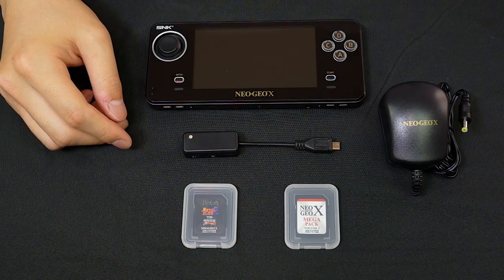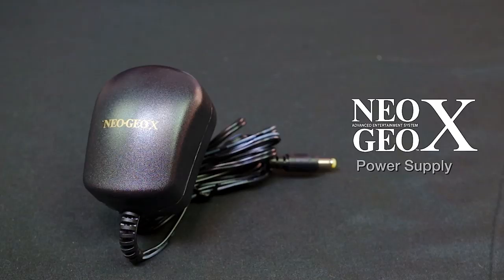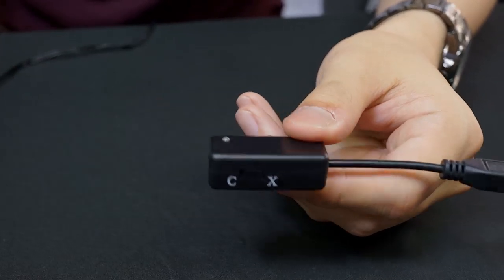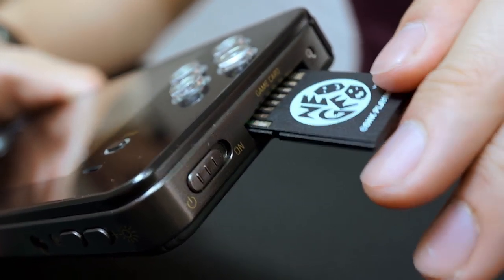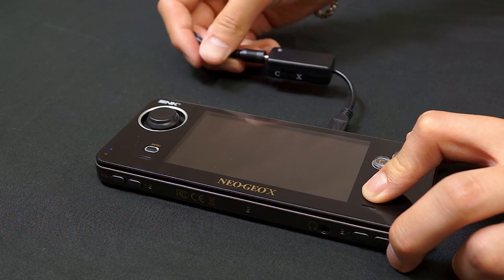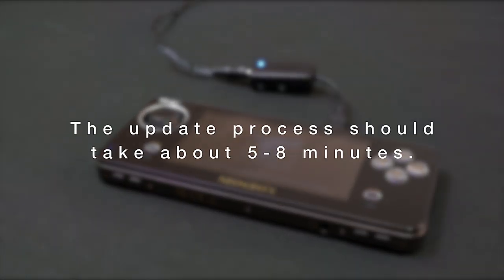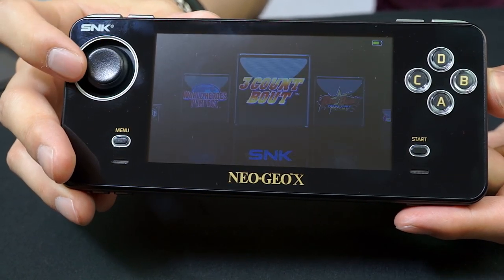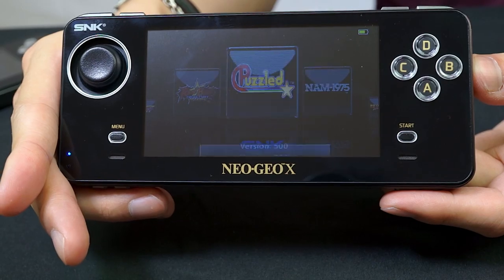NEOGEO X Firmware Update Video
Step-by-step instructions on how to update your NEOGEO X Handheld.